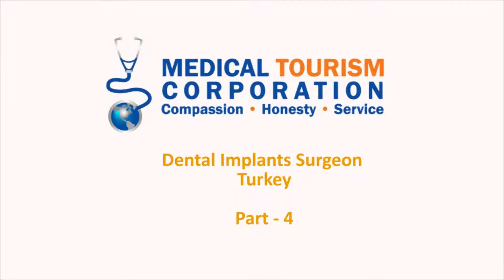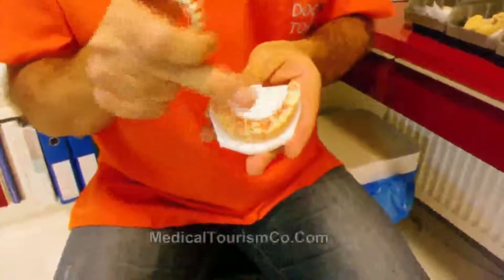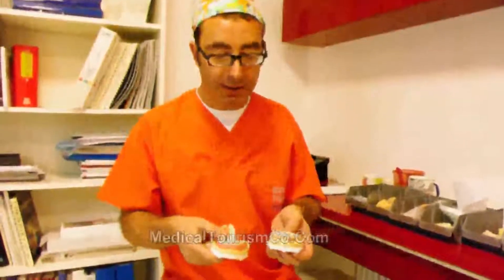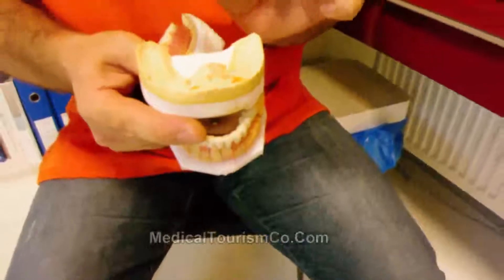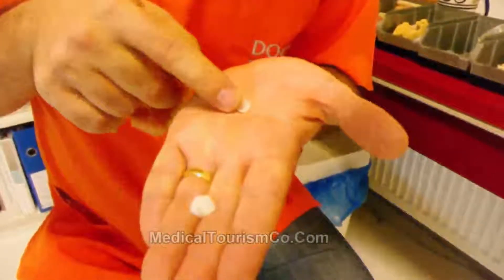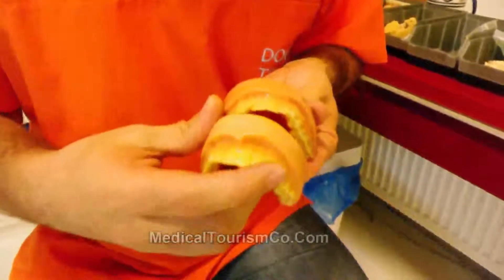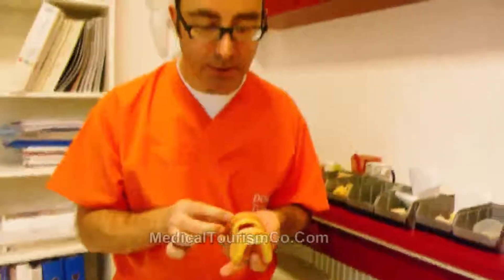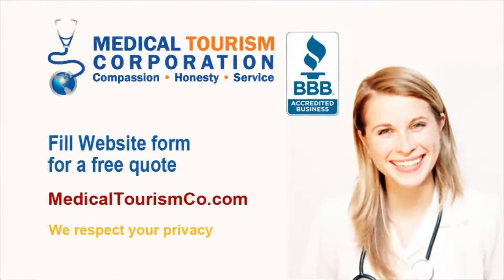Dental Bridge and Veneer placement - Cosmetic Dentistry Turkey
In this video, a renowned dental expert talks about the placement of dental bridges and veneers in Turkey.  He is a graduate from the University of Istanbul, has worked for 2 years in Italy, and mastered dentistry from the University of Germany.  Currently, he is a professor in dental lasers and specializes in dental implants.

The dental surgeon talks about full mouth restoration with the help of dental implants. Then he talks about the placement of the fixed prosthesis, which does not move while chewing, and is a detachable system for cleaning.

Later the dental specialist talks about the placement of laminated veneers.  He explains how veneers are made and talk about the aesthetic changes that can be brought with the help of veneer.

The low cost of dental bridges and veneers is a major factor for the growth of cosmetic dentistry in Turkey.  Therefore, many people from different countries like Germany, the United Kingdom, and the Netherlands, are flying to Turkey to get excellent dental treatment at affordable price.

Please click on the link provided above for more information on dental bridges and veneer placement in Turkey.